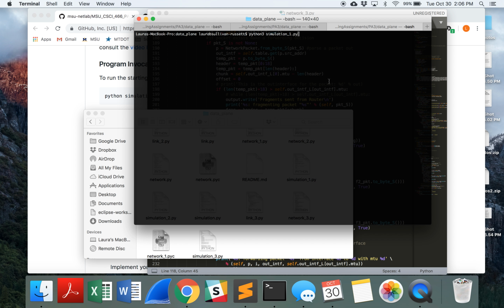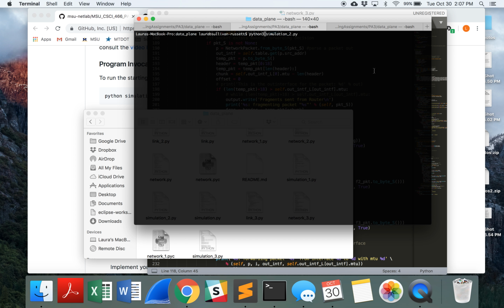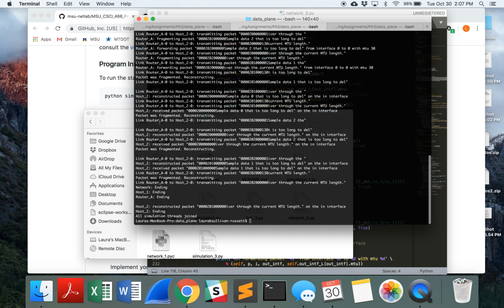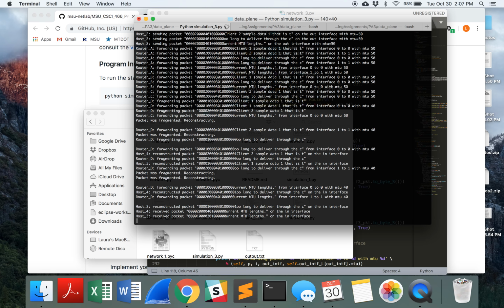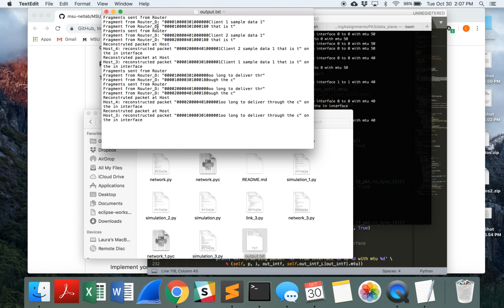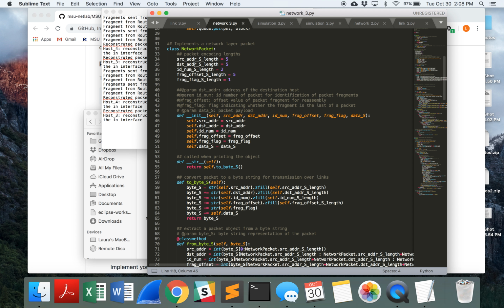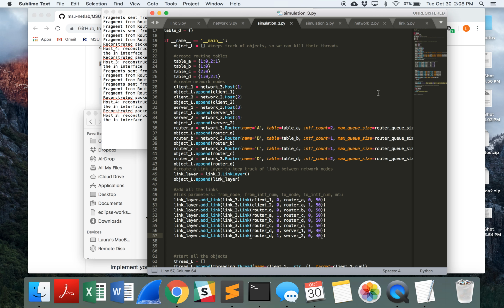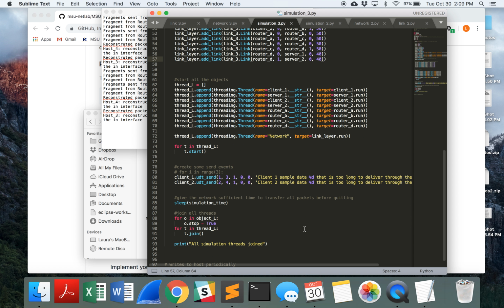Laura Sullivan-Russett and Grace Walkuski CSCI 466 PA3